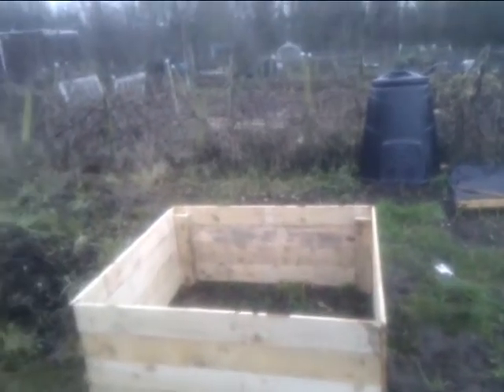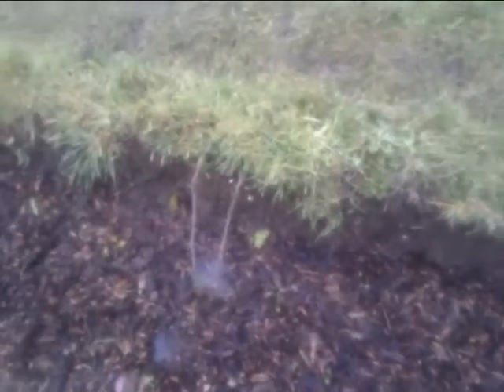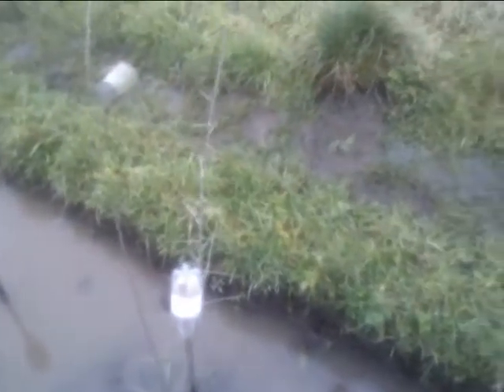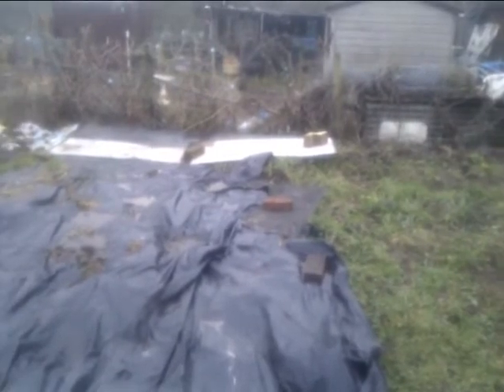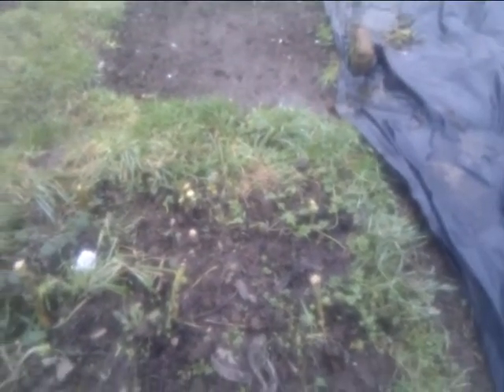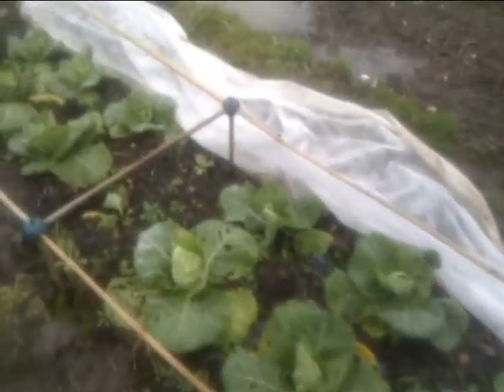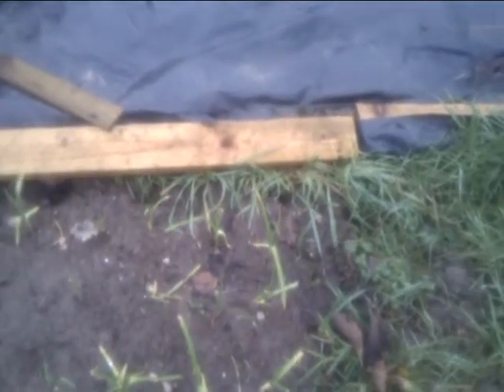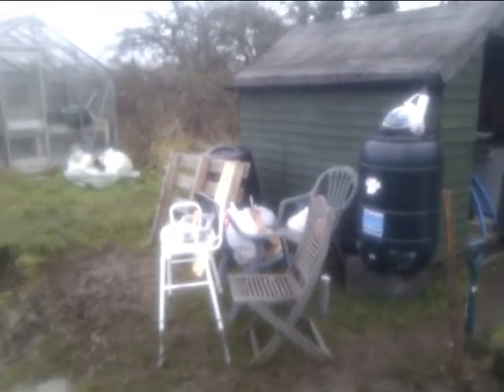A year gardening on my allotment 14 jan 2011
hi im going to do a vlog for this year of my allotment i got the allotment back in april 2010 so here we go